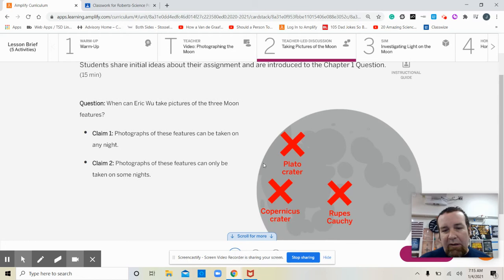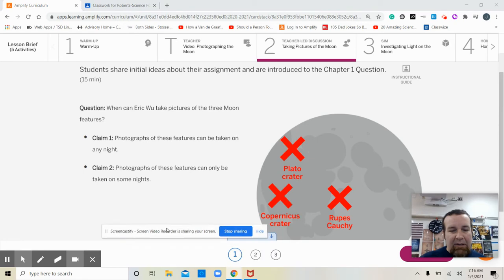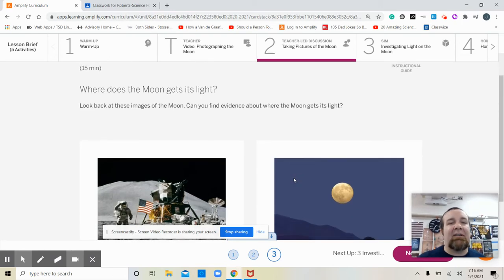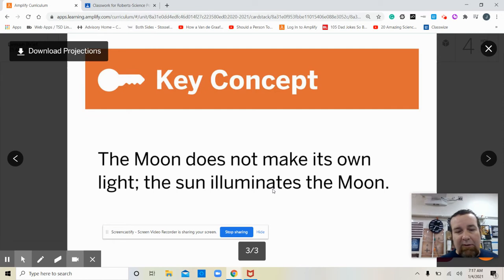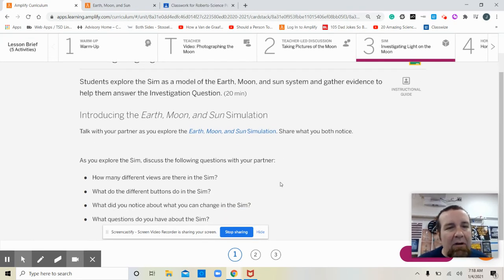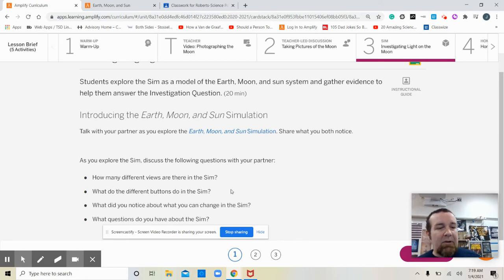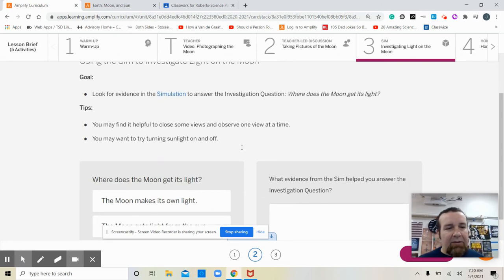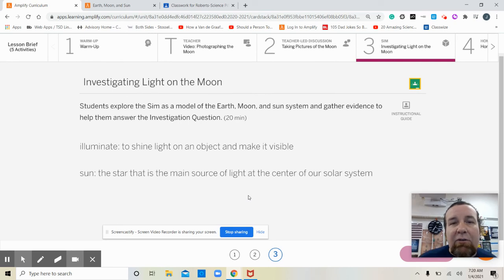EMS - Video Lesson 1.2